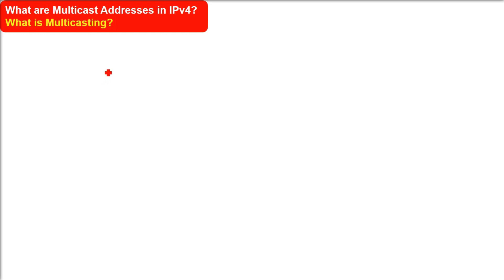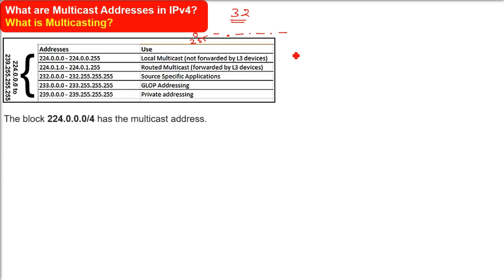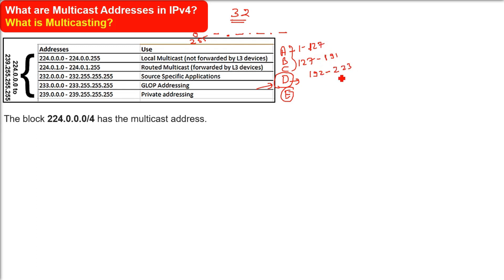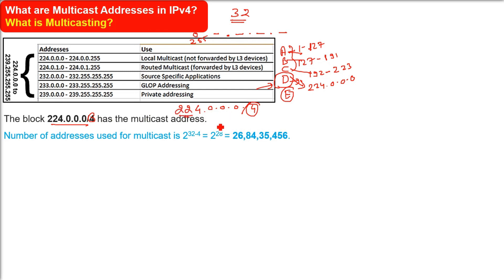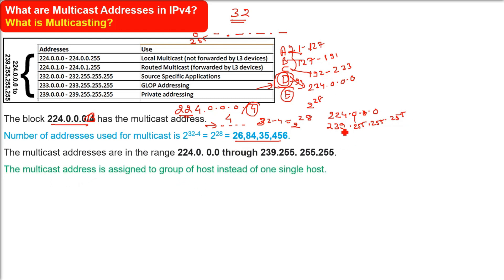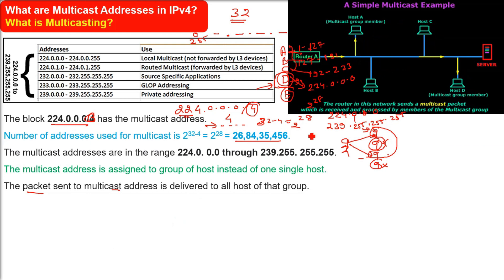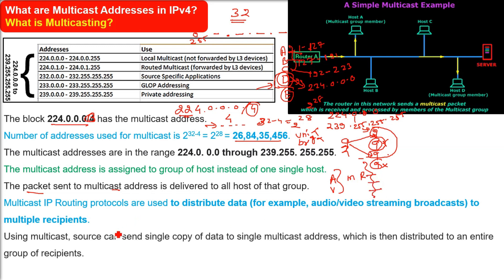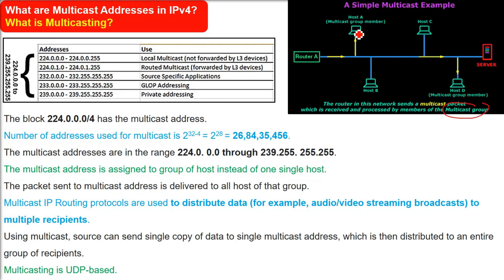Multicast Addresses|What are Multicast Addresses in IPv4|What is Multicasting